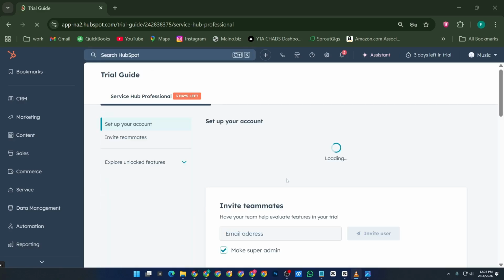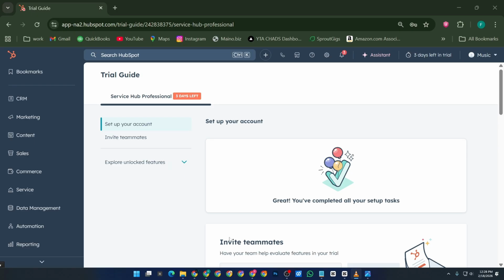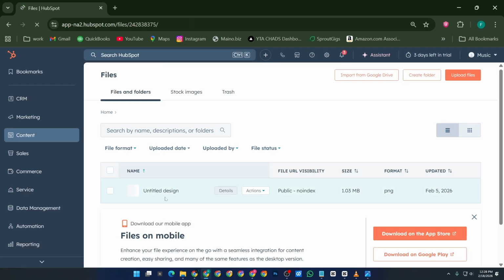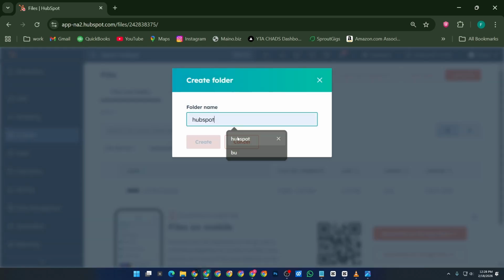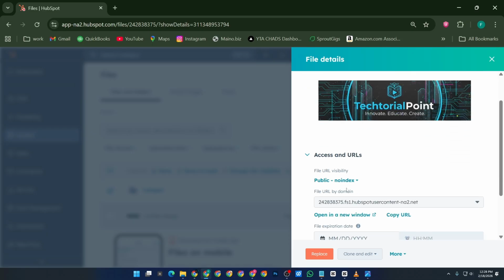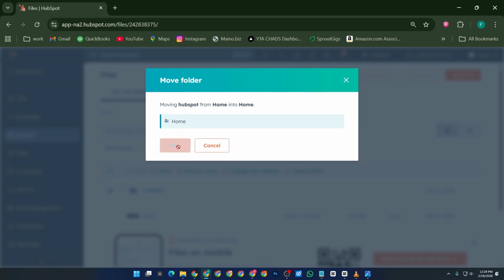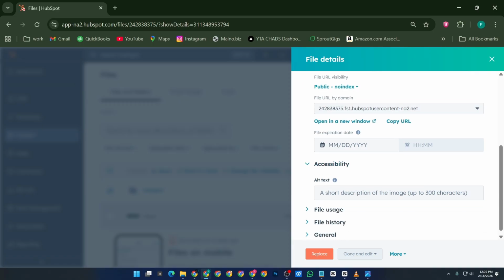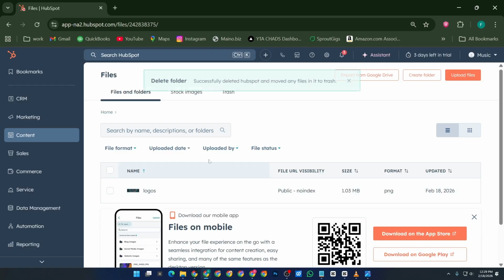How to Organize, Edit, and Delete Files in HubSpot – (2026) Step-by-Step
Learn how to organize, edit, and delete files in HubSpot by accessing the file manager, creating and managing folders, updating file details and URLs, replacing or editing existing assets, controlling file visibility and permissions, and safely removing unused files to keep your content library structured, optimized, and easy to manage across your marketing assets.